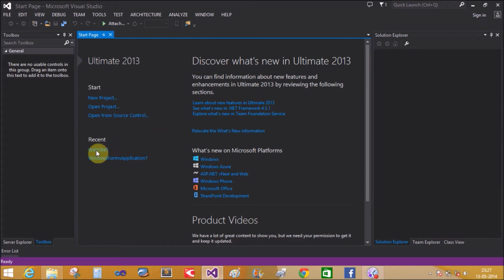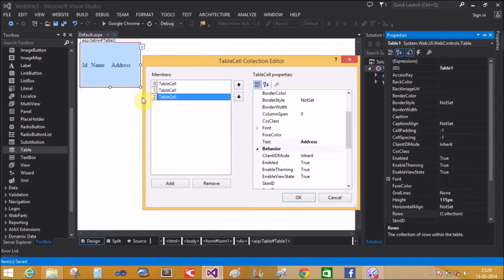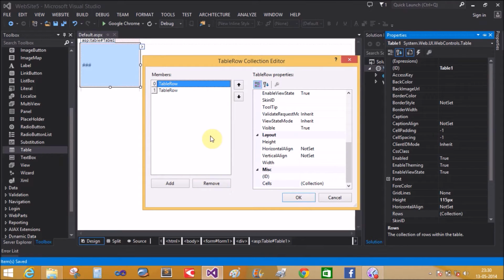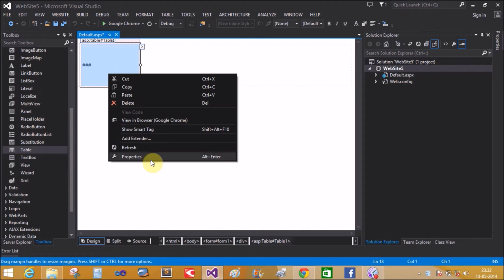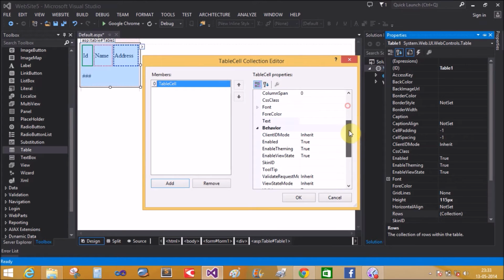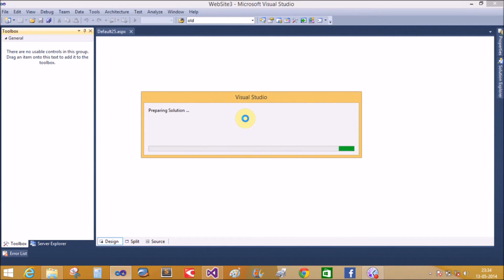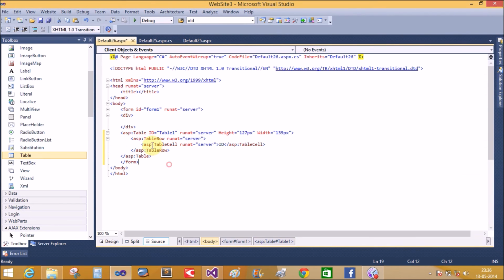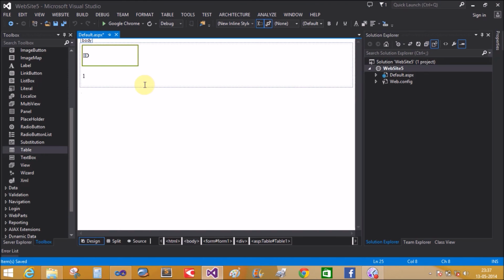How to use table control in asp net